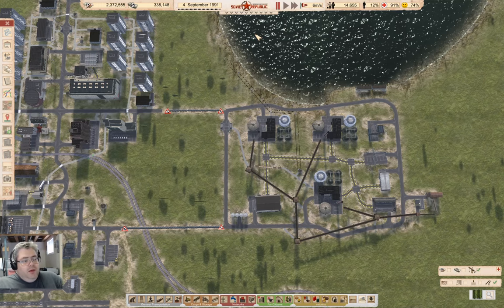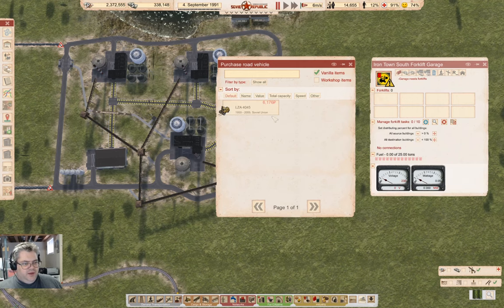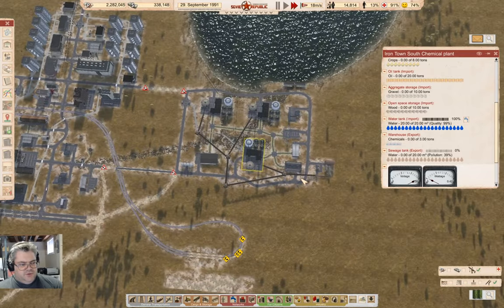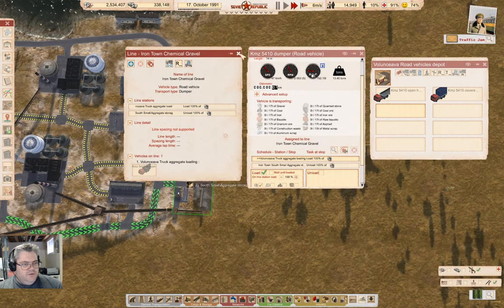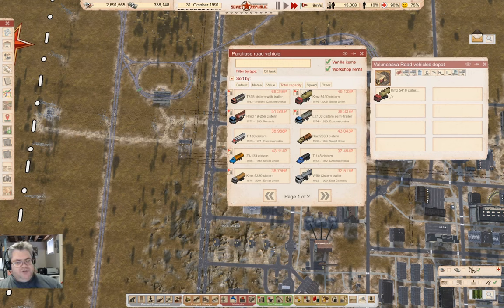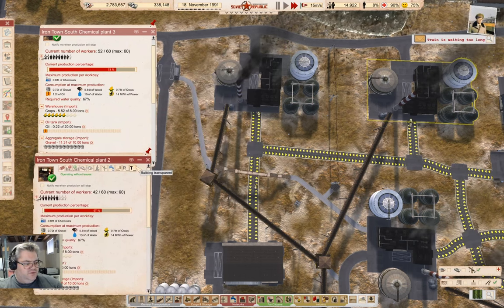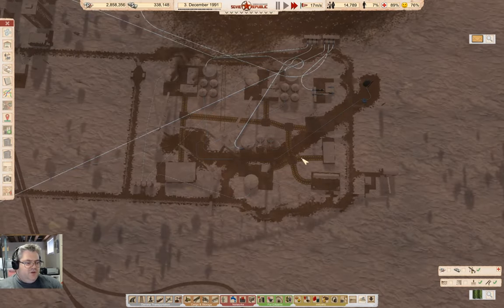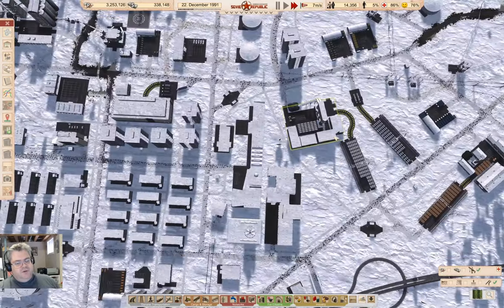We Have Chemicals (at Iron Town) | Lucky Corners 93 | Workers & Resources: Soviety Republic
Finishing touches on the new chemical production complex at Iron Town. This brings it online and chemical production begins.